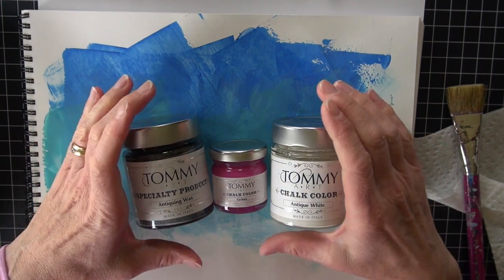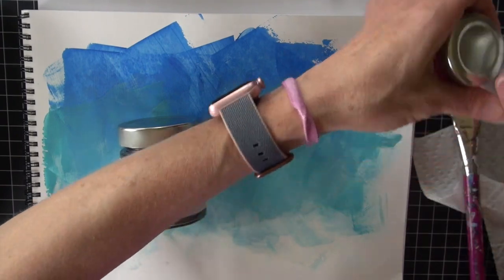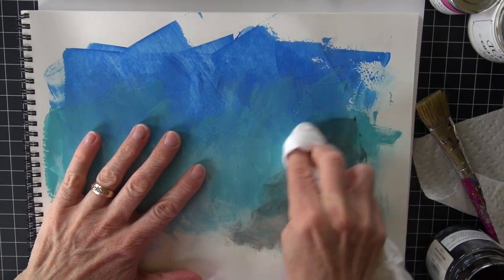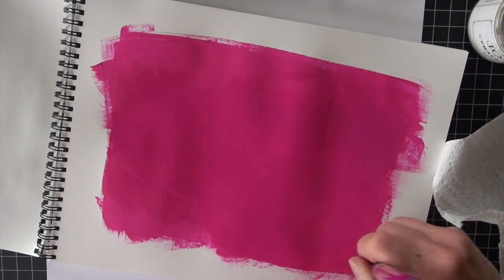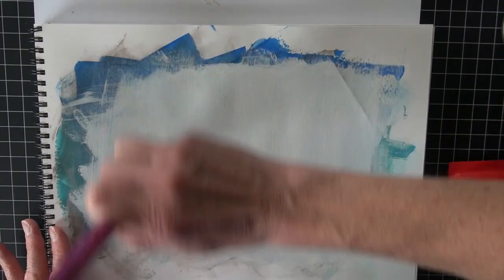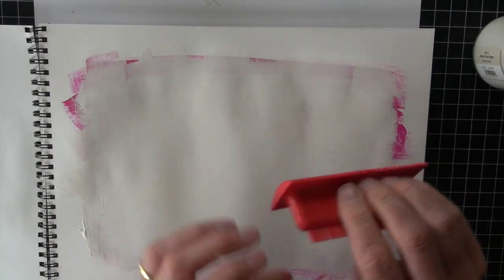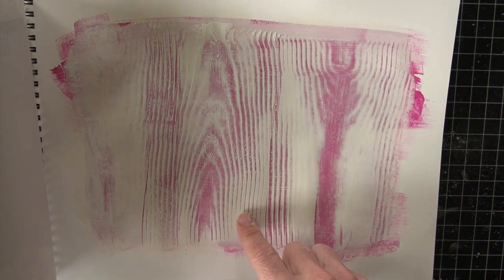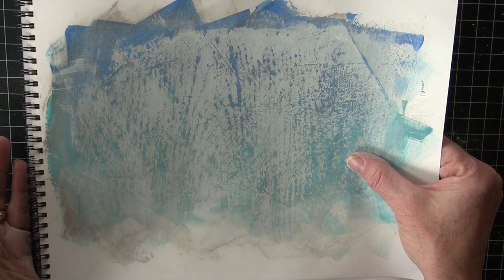Exploring Tommy Art Paints - Part I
One more week without Copics, but do not worry! They will be back in full force next week! Today I am experimenting with Tommy Art Chalk Paints. This is just the tip of the iceberg where these paints and mediums are concerned but it will give you a glimpse of the possibilities!